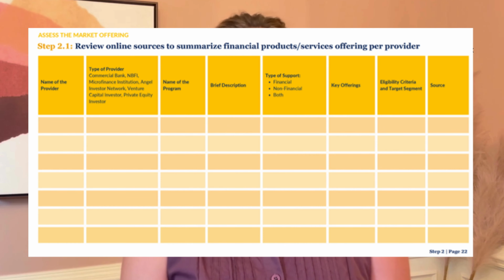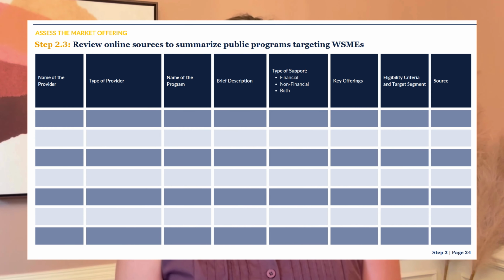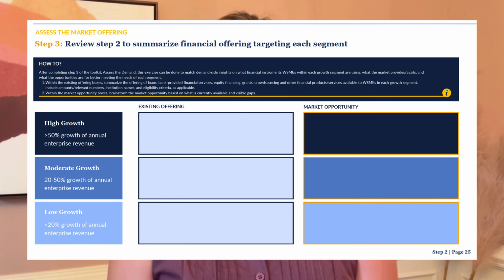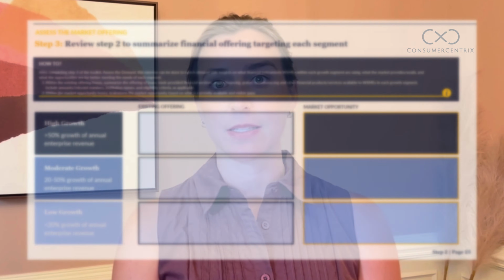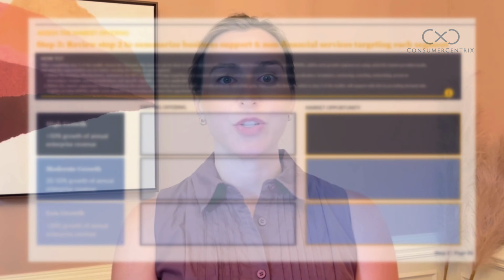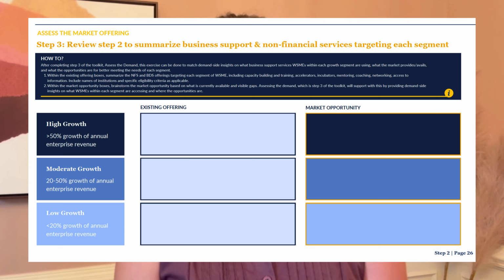WSME Segmentation Framework and Toolkit - Step 2 Assessing the Market Offering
Map the ecosystem players, assess financial services available to WSMEs, and bank-provided and non-bank providedbusiness support programs targeting SMEs/WSMEs including business and professional trainings, academic programs andcertifications, incubators, accelerators, coaching, mentoring, networking and peer learning.3.